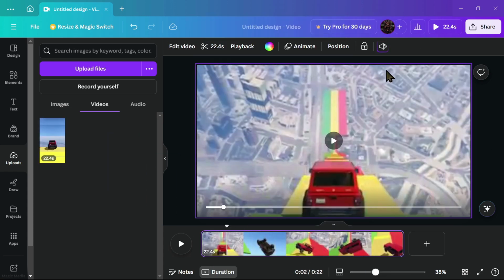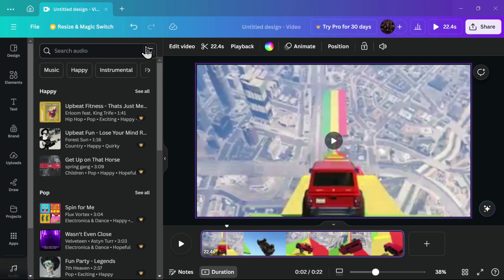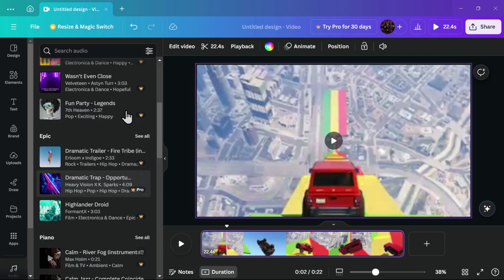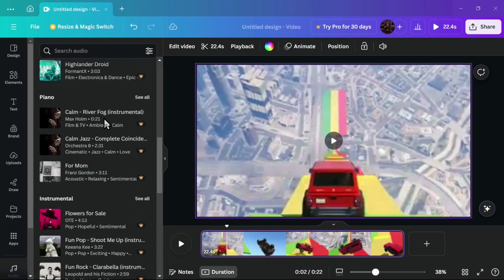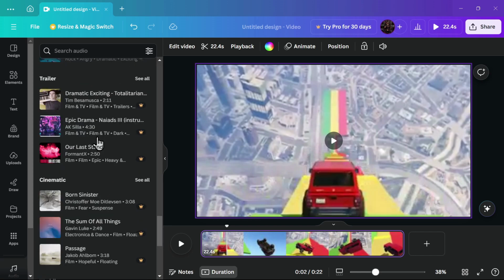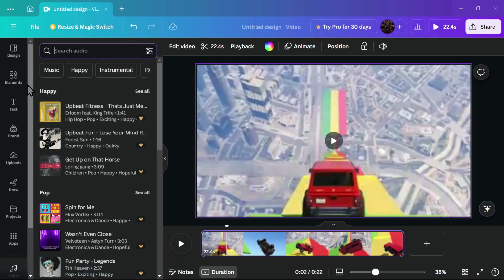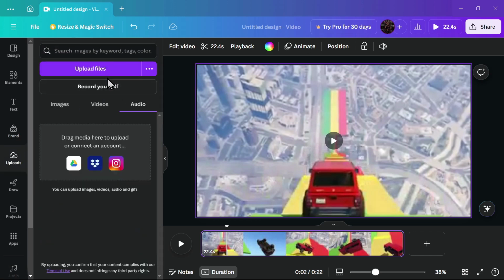How to Add Music / Audio in Canva Video [Full Guide]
Welcome to this video of how to add music in Canva video. If you would like to learn how to add music in Canva video or how to add audio in Canva, fast and easy with no experience required and create more traction for your videos on YouTube or sell your services on Fiverr or Upwork, this is the right video for you. With Canva, you can enhance your creativity. It is an easy-to-use tool.

00:00 How to add music / audio in Canva video
00:20 Dont miss the method
00:55 Choose audio